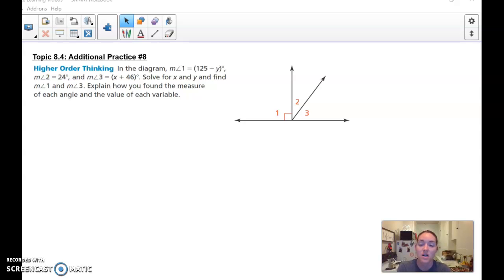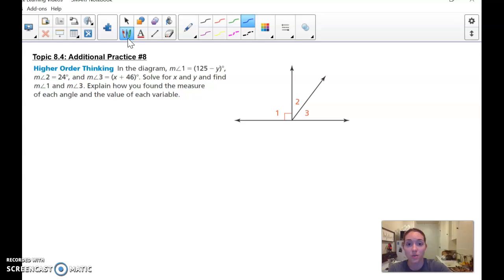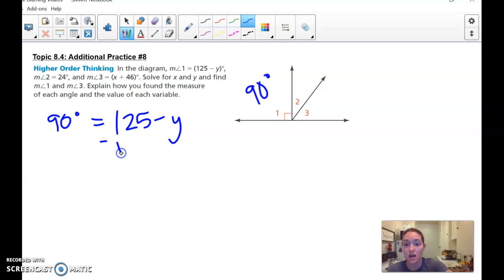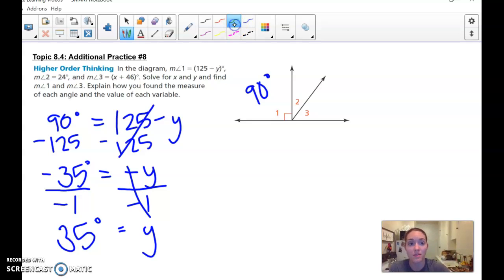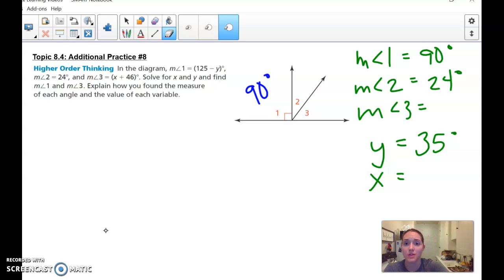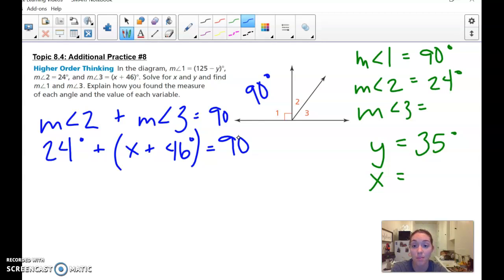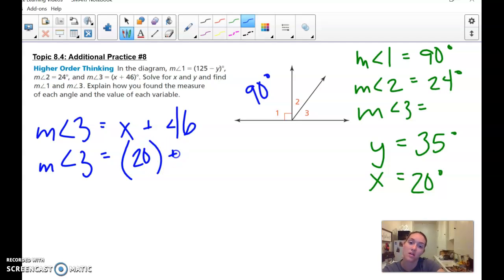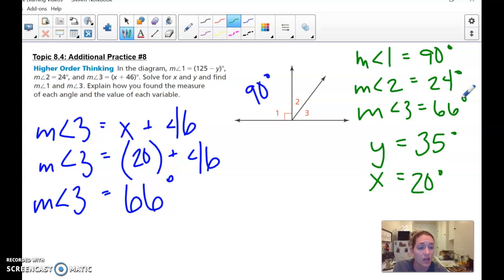M7 8.4 Additional Practice #8